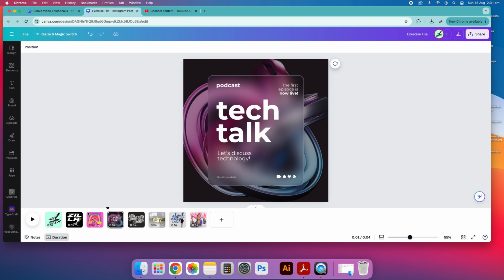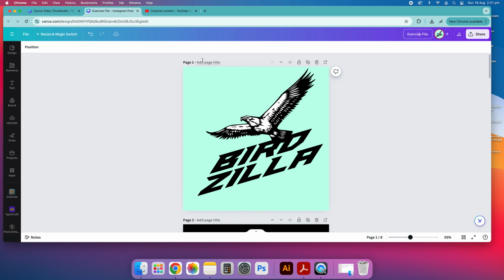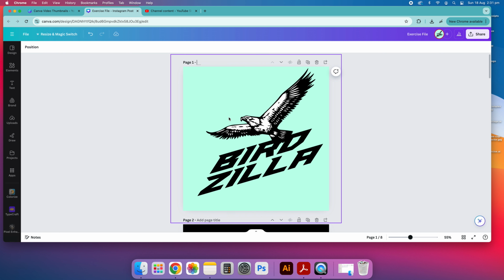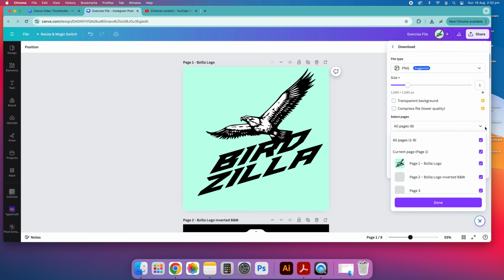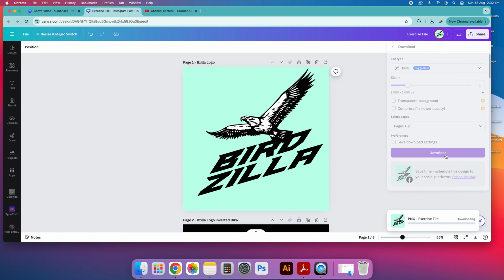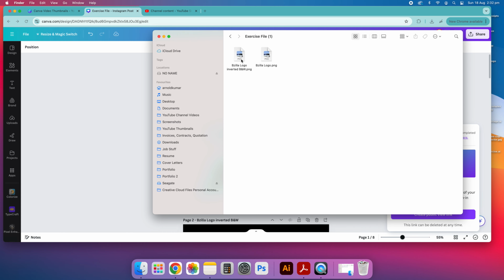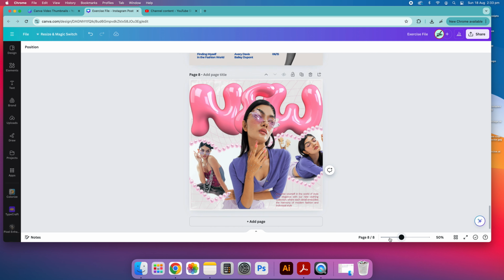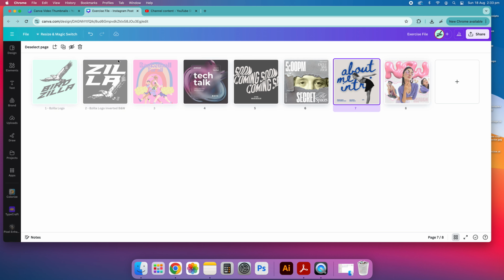Canva - How To Name Your Files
How to name your files on Canva as a quality of life feature and make things easy when exporting or downloading.